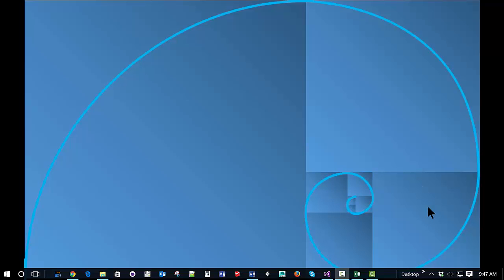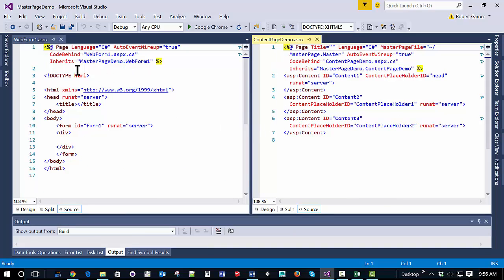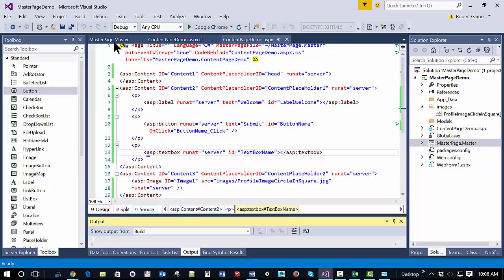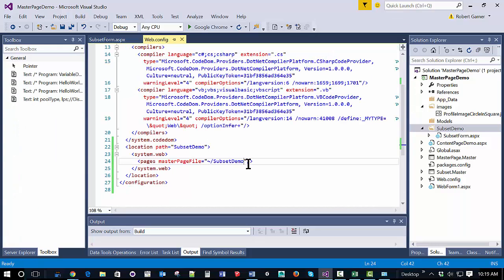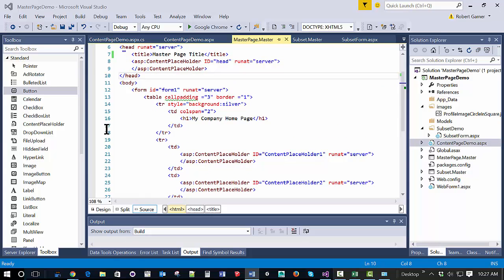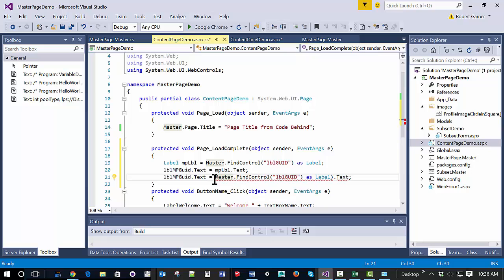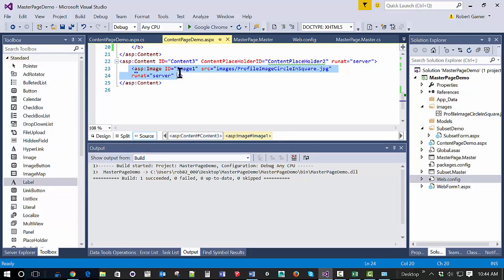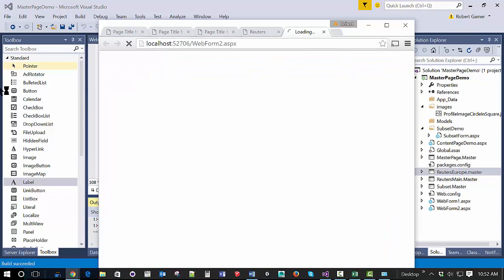Master Page Demo